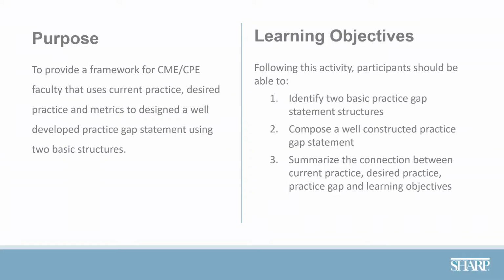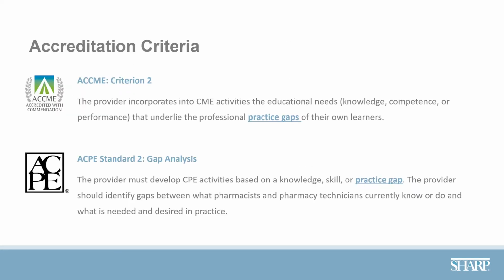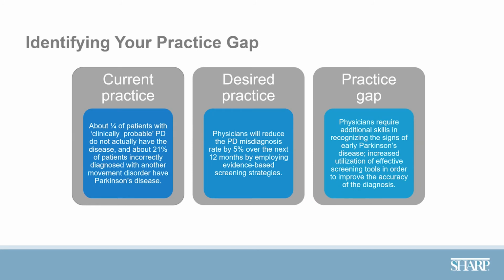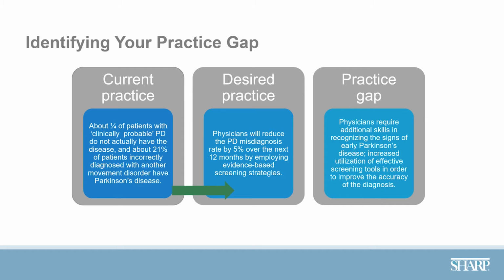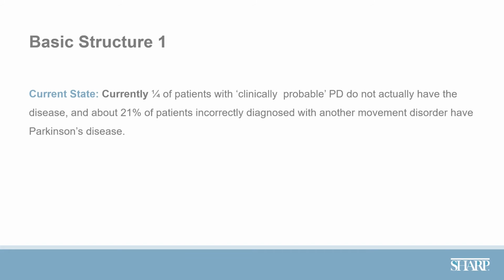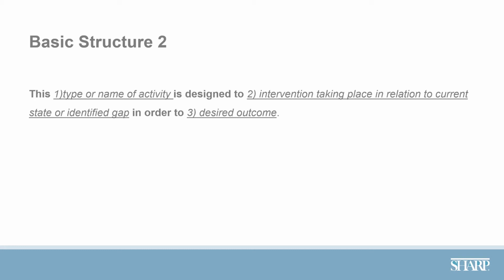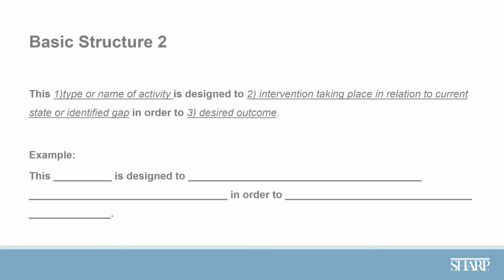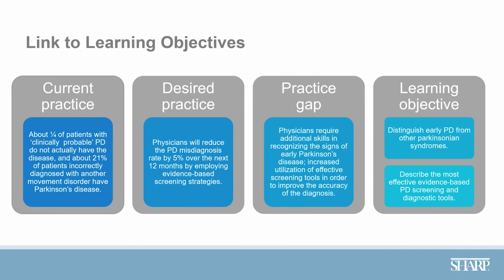Writing a Practice Gap Statement: Sharp CME Faculty Development Series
A quick guide on writing measurable practice gap statements for continuing medical education.